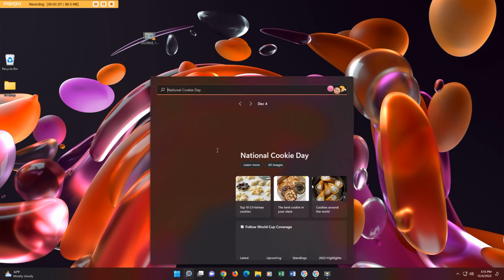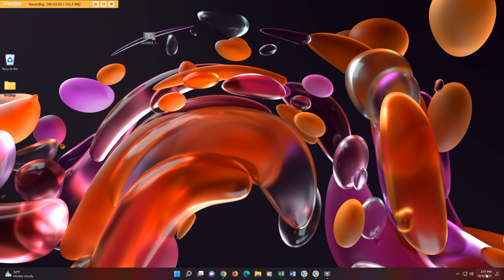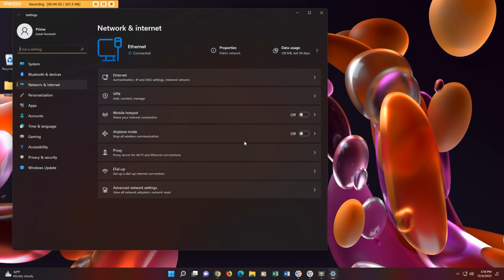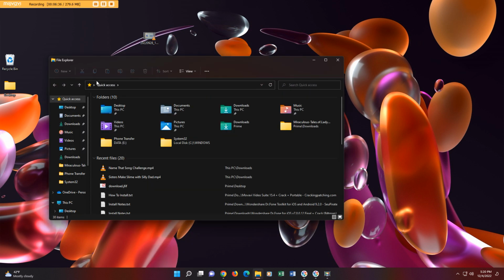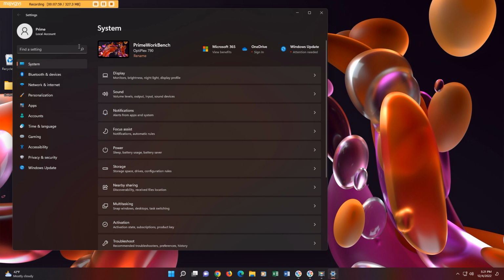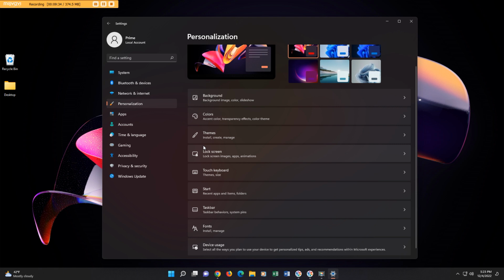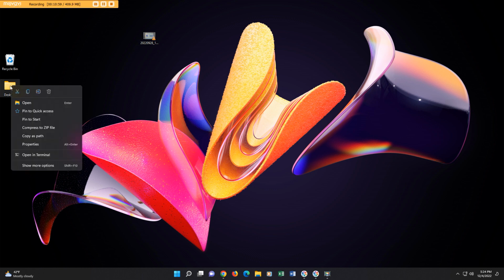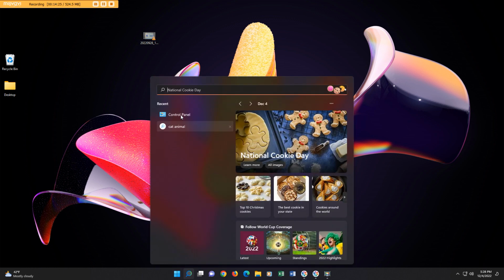Windows 11 tutorial p1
Introduction video to Windos 11. This video will show the basic features of Windows 11. Brief description of different categories and sections.